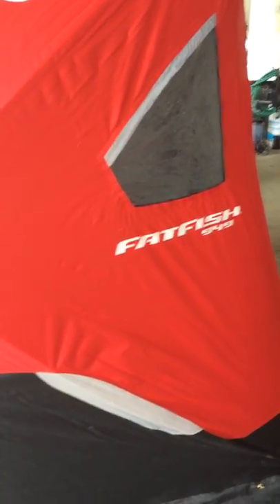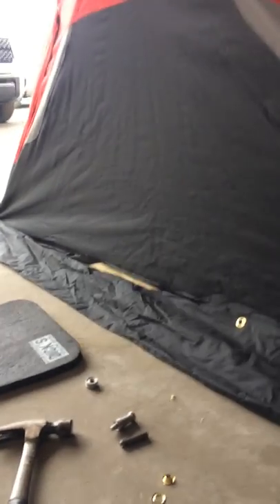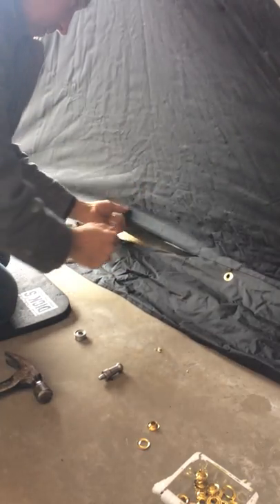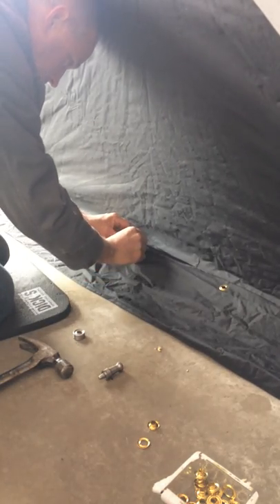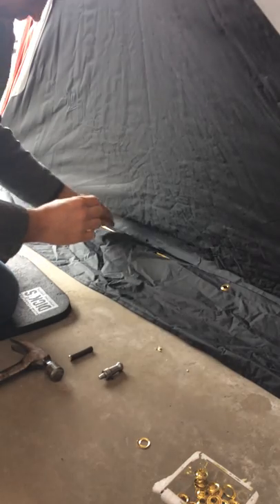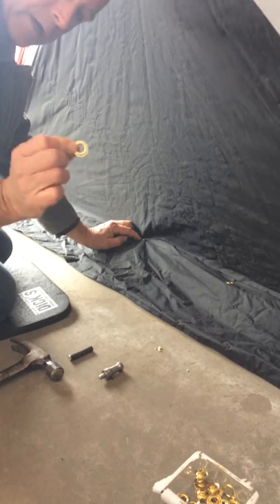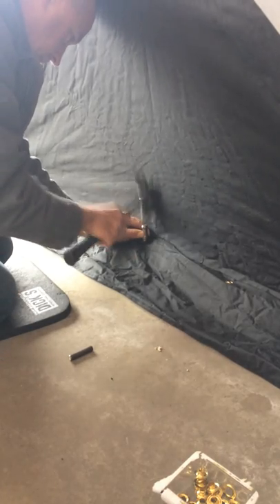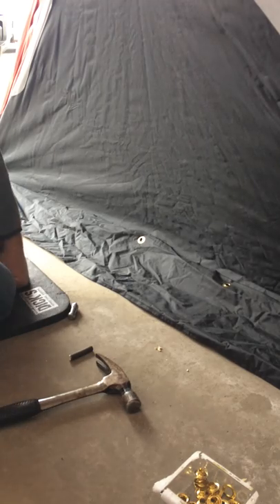Mending an Ice Shanty skirt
This video explains how to re-attach the skirt to a Fatfish949 shanty using grommets.